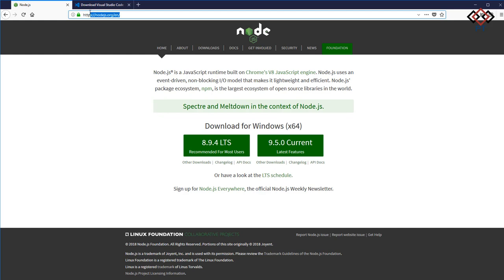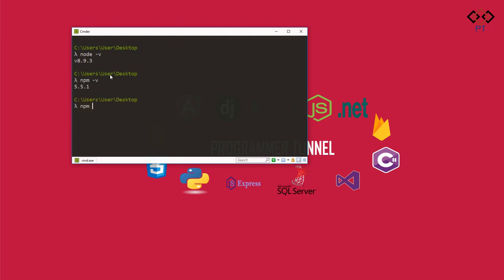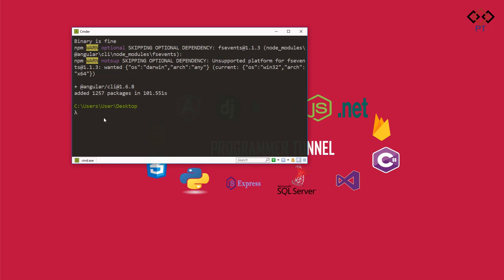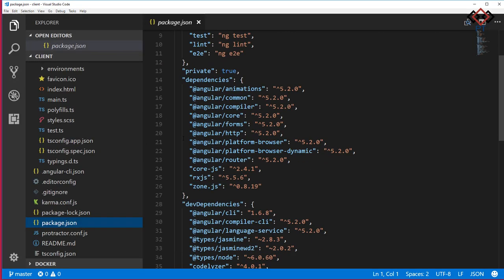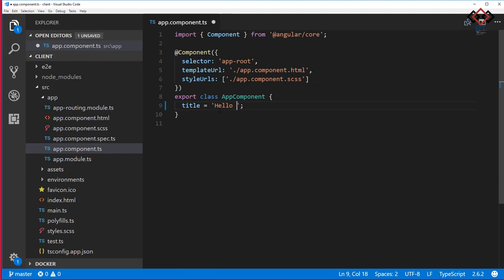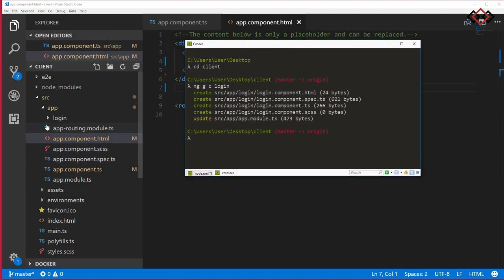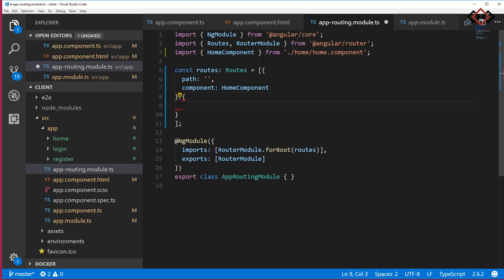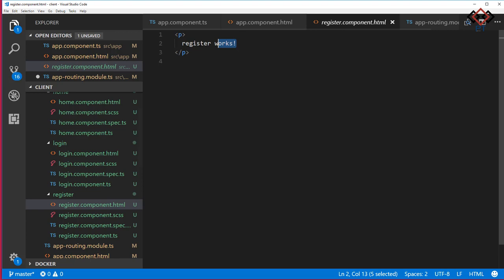Part 5: Install Angular Cli & Create Project, Component & Set Routing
Install Angular Cli & Create Project, Component & Set Routing

How to install angular cli and create an angular 5 project from scratch.

How to generate component from the terminal and set routing for your single page application